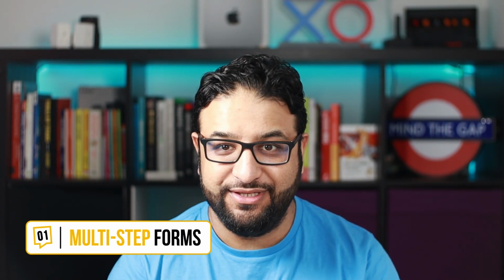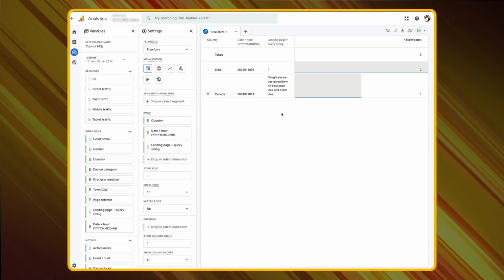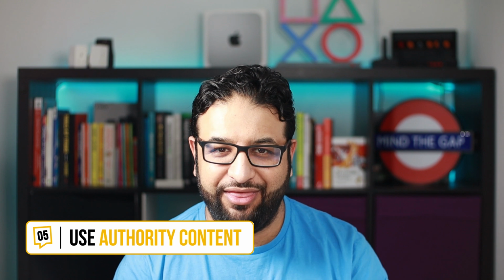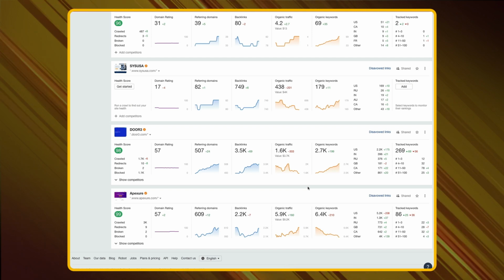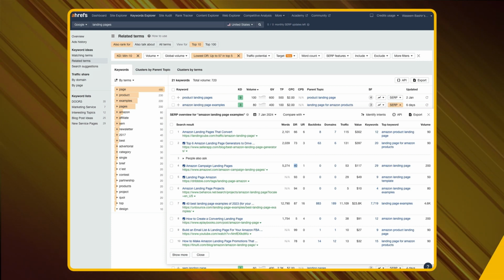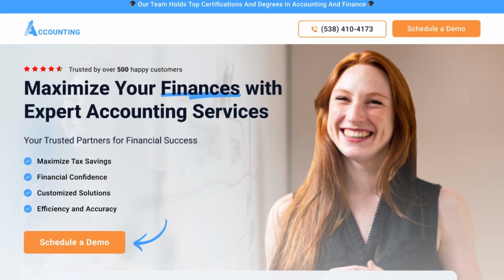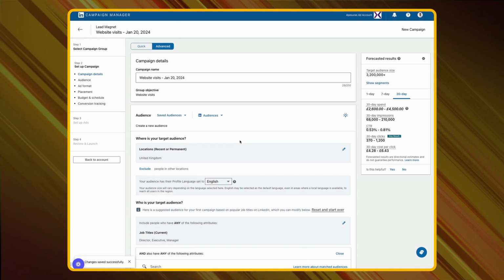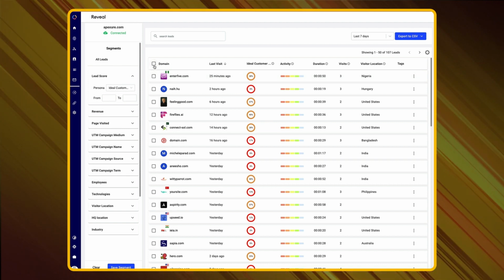Quick Results: Website Lead Generation Strategies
Unleash your marketing potential with powerful lead-generation solutions.
Explore effective strategies and actionable tips to optimize your online presence and convert more leads into loyal customers.

You don't want to miss out on these essential techniques for driving growth and achieving your marketing goals. Get ready to take your marketing success to the next level!